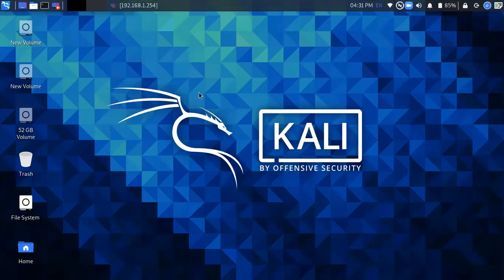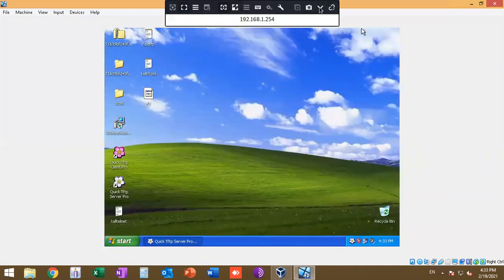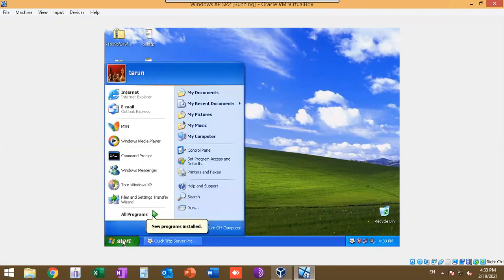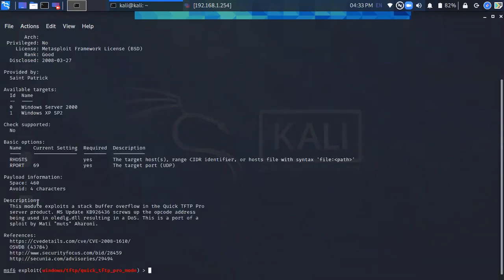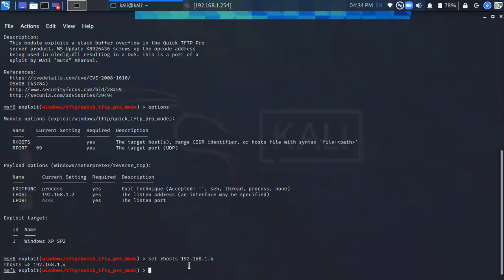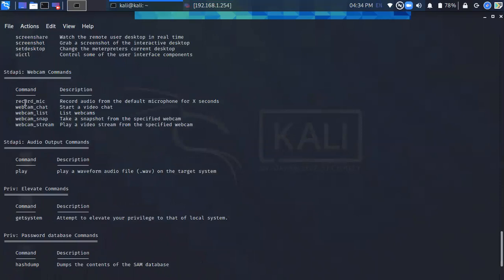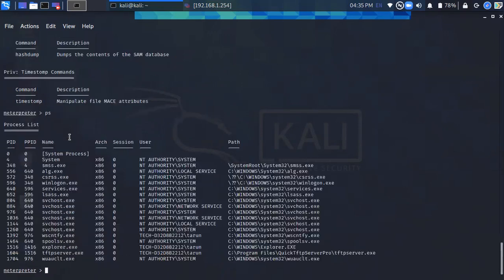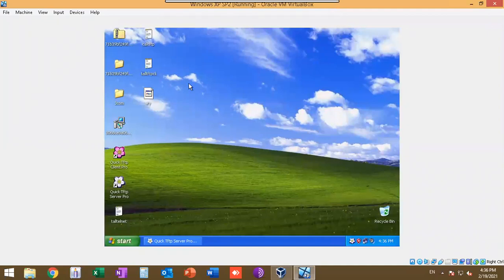Hacking Windows XP SP2: Exploiting Quick TFTP Server Pro 2.1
In this video, we dive into the world of ethical hacking as we exploit a vulnerability in the Quick TFTP Server Pro 2.1 to gain access to a Windows XP SP2 machine. Follow along as we set up our TFTP server, utilize Kali Linux, and execute commands to take control of the target system. This tutorial is perfect for those looking to expand their knowledge in penetration testing and cybersecurity. Don't forget to check the video description for the link to the Quick TFTP Server Pro 2.1 trial version!

Timestamps
00:02 - 00:15 Introduction to hacking Windows XP
00:15 - 00:23 Setting up Quick TFTP Server Pro
00:23 - 00:33 Overview of TFTP and telnet servers
00:33 - 00:51 Identifying vulnerabilities in TFTP server
00:54 - 00:57 Opening Kali Linux msfconsole
01:02 - 01:18 Important setup steps for exploitation
01:45 - 01:51 Using the exploit command in Kali
02:14 - 02:25 Setting remote host IP address
02:37 - 02:54 Executing the exploit on target machine
03:03 - 03:17 Gaining admin access with getsystem command
03:55 - 04:10 Running PS command to list processes
04:39 - 04:48 Killing a process on the target system
04:48 - 04:52 Conclusion and thanks for watching